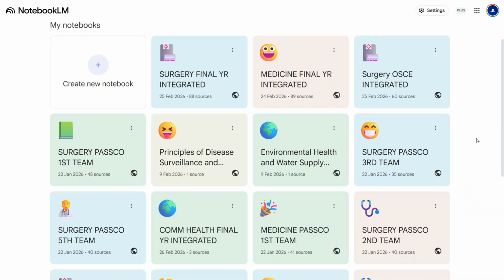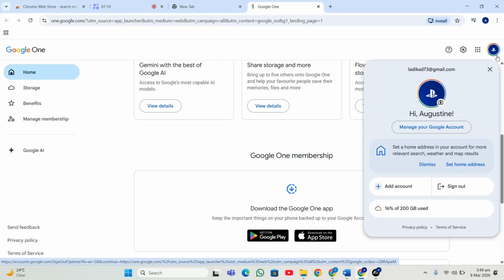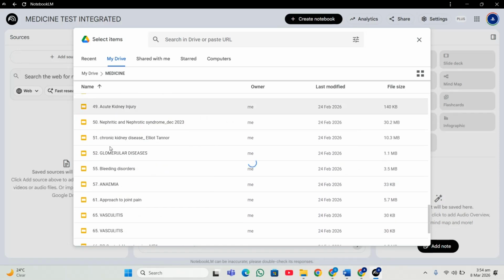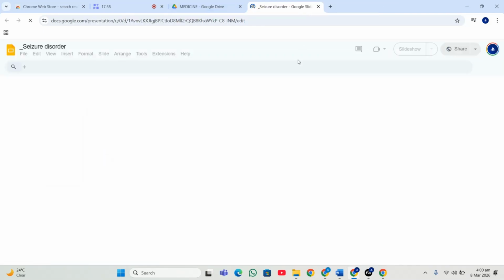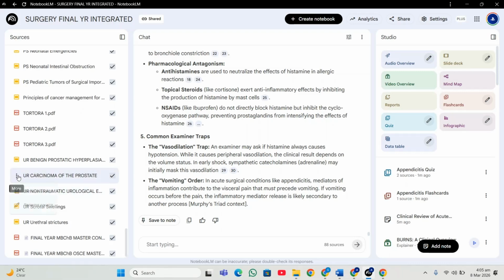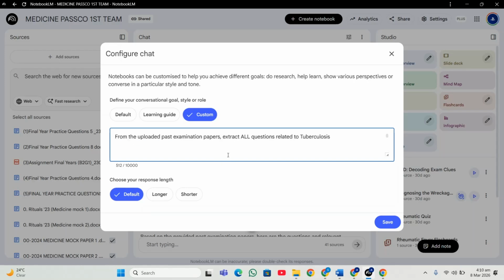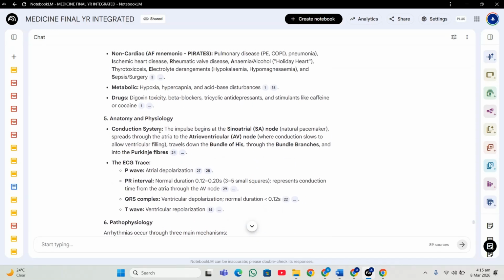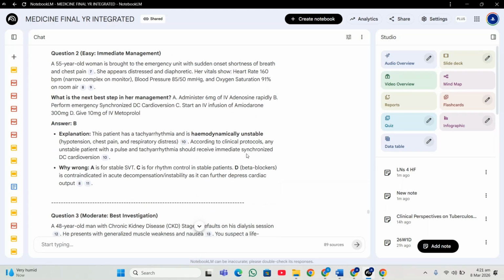Part 4 Build Your Own NOTEBOOKLM Study System - A Step by Step Tutorial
This video is Part 4 of my NotebookLM tutorial series for medical students.

In this video I show how to organize NotebookLM into a complete study system for medical school.

Topics covered:
• Creating structured notebooks
• Organizing lecture slides and textbooks
• Testing yourself with flashcards and quizzes
• Tracking and spaced repetition strategies
• Exporting flashcards for use with Anki

Thanks to the latest updates from Google, NotebookLM can now be used as a full study workspace that integrates learning, testing and knowledge organization.

This system allows students to study more efficiently and manage the massive amount of information in medical school.

TIMESTAMPS:
0:00 Introduction
1:54 Economics of using NotebookLM
8:57 Practical guide to inputting sources into NotebookLM
21:00 Inputting large file size textbooks into NotebookLM
22:43 Renaming sources and prompts to configure your notebooks
24:00 Showing everything off
25:16 Sharing notebooks
25:47 Testing Sandwich method from Tom Watchman
41:18 Closing remarks

Below are the Google Drive links to all the Medical School Resources to get you started.